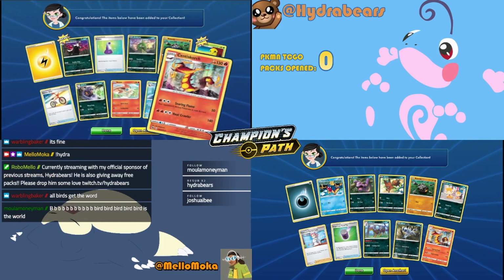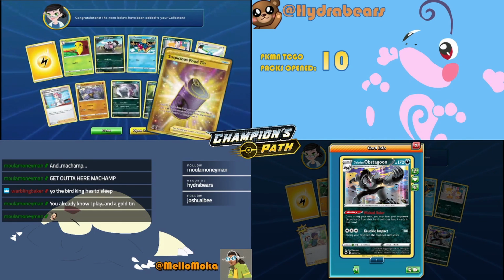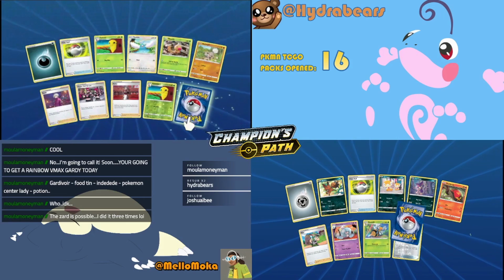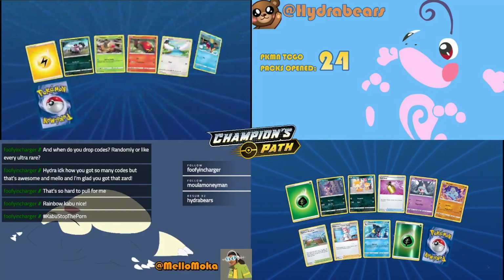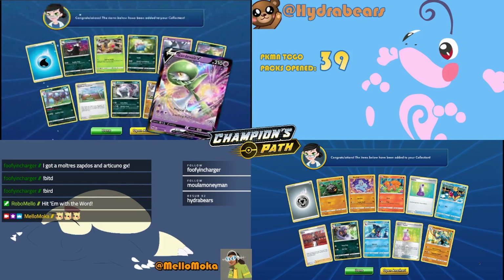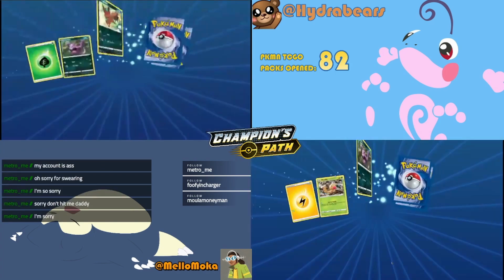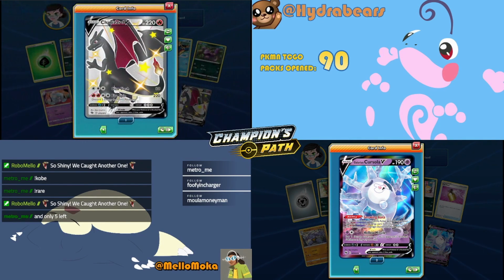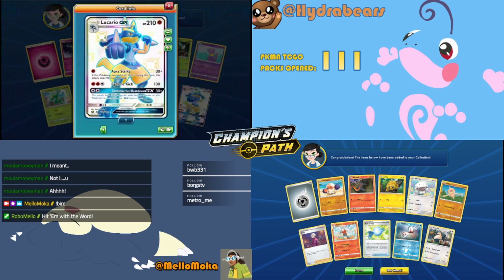Champion's Path INSANITY! Over 300 Packs Pulled with Hydrabears!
Back once again! Took long enough, but we finally got a highlight reel for our big Champion's Path opening event! The highs, the lows, and the maybes put together in a bite size chunk `-`

Feel free to check out my fellow co-streamer for this event Hydrabears who took out the time to run this event with me! He's an amazing content creator who also speedruns Mega Man games live on his stream! If you're a blue bomber fan, drop in on his streams!

Also, thank you to Weskit who helped provide plenty of the packs opened and given away during the event! He's a variety streamer who loves to dabble in slot machines when he can ;D Personally, his recent Banjo series playthrough was hilarious to watch.